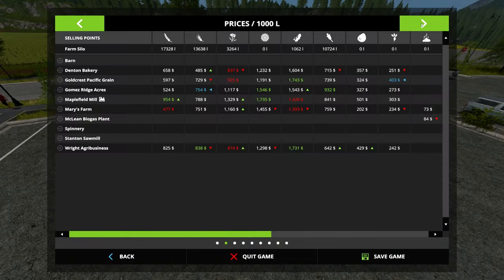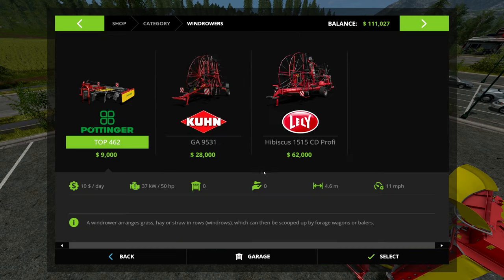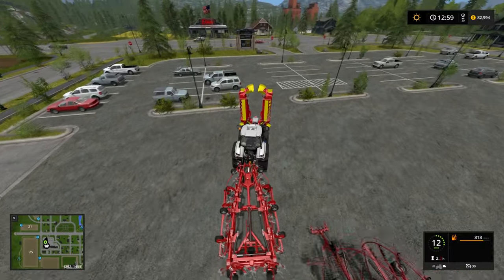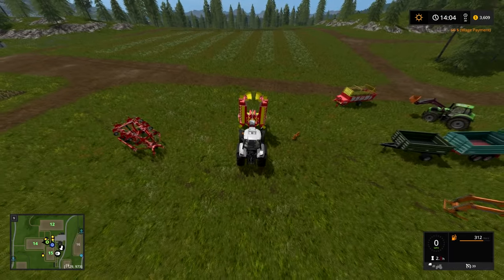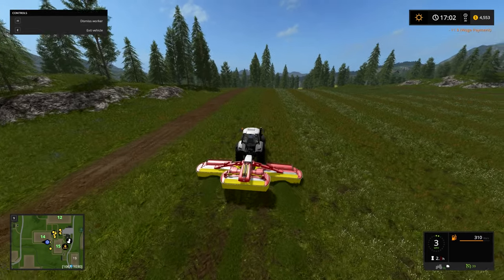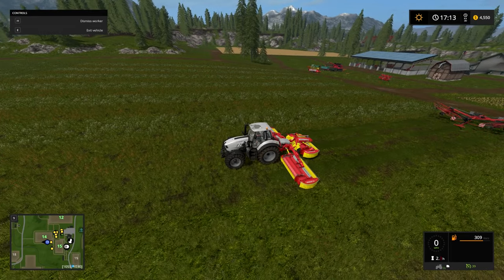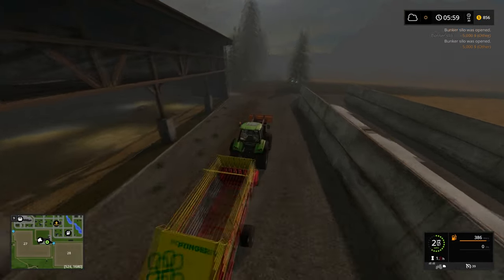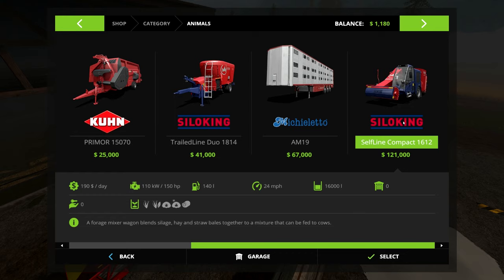Let's Play Farming Simulator 17 | Ep. 25 - Hay Equipment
Buying some hay equipment!